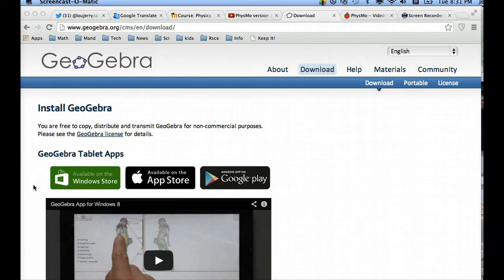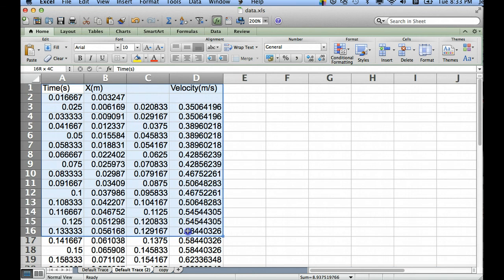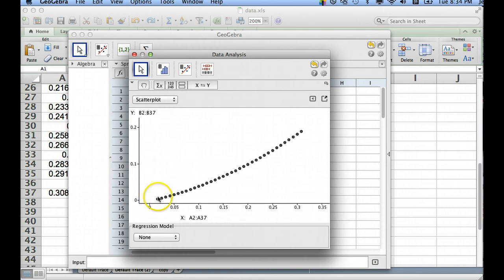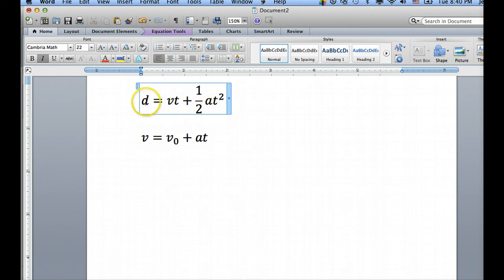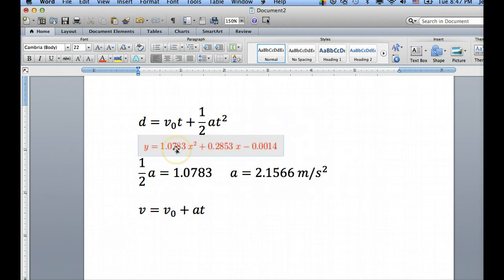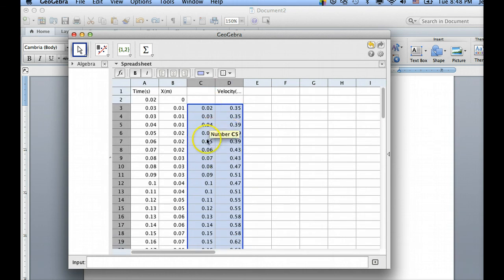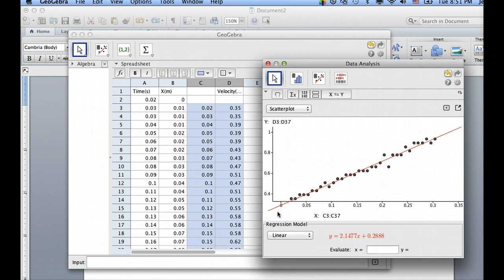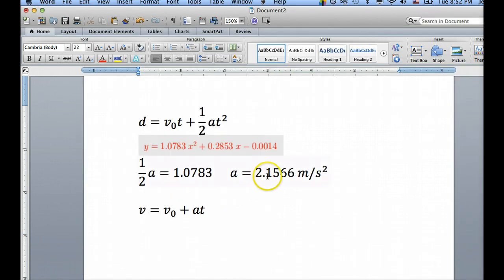Using GeoGebra to graph and regression